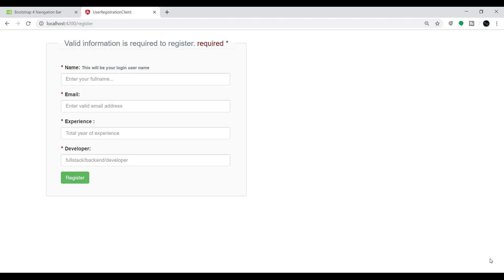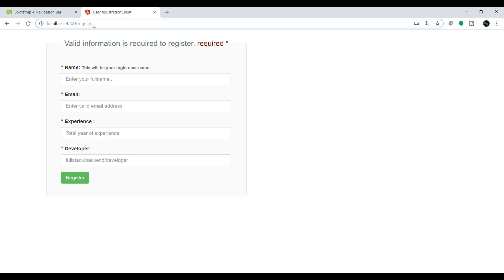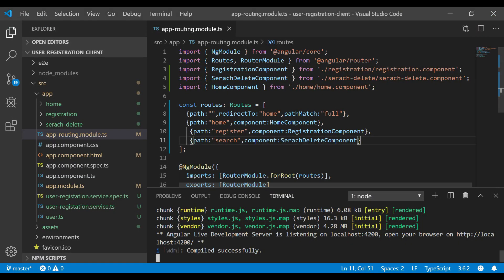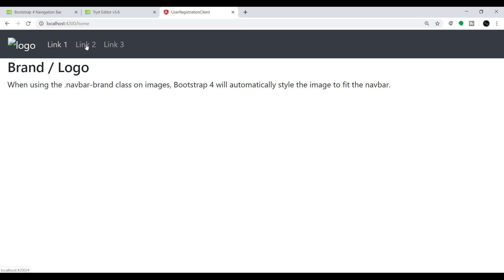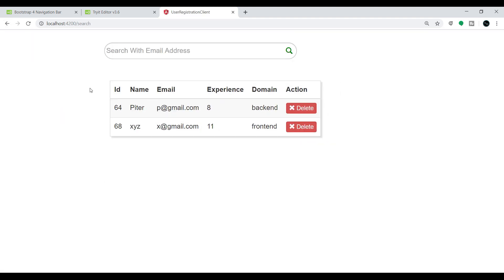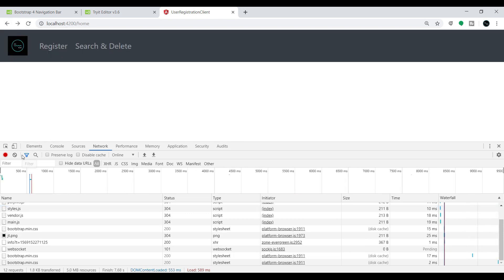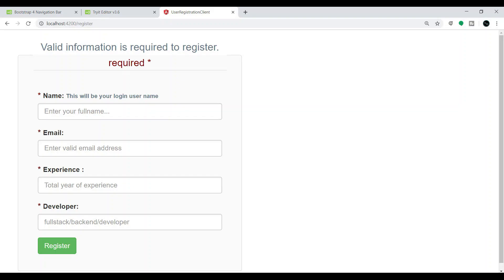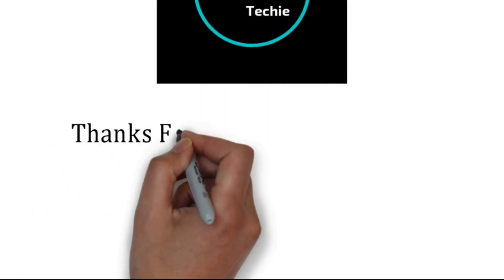Angular Navigation | SpringBoot CRUD Example | Java Techie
This video explain you How to navigate between the different routes in an Angular application.